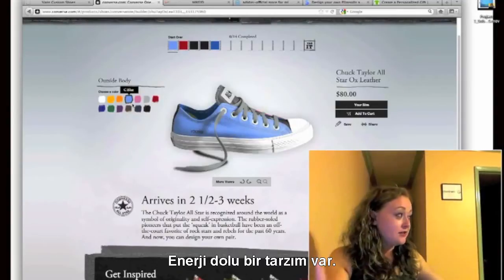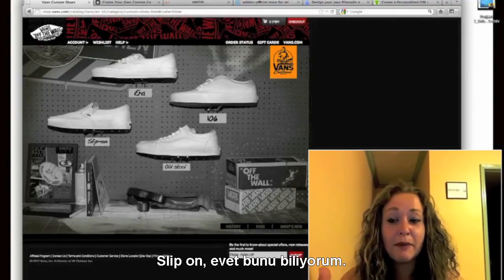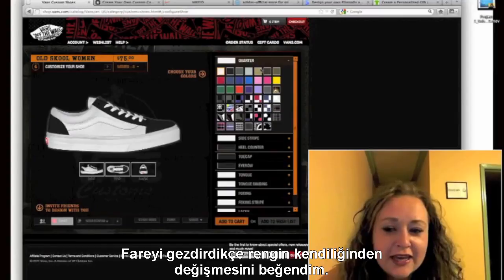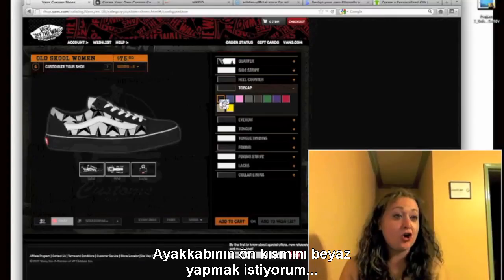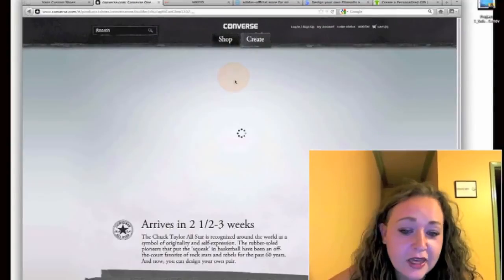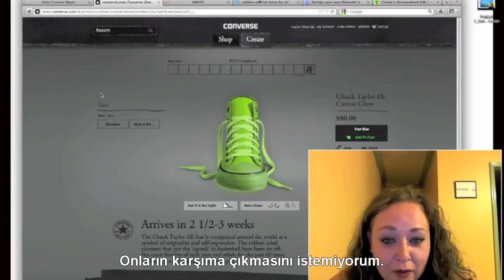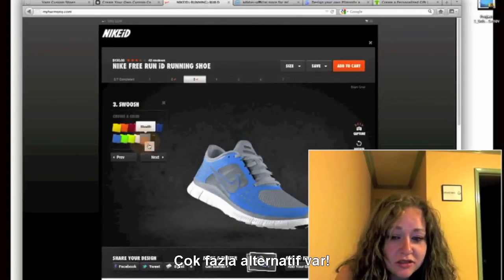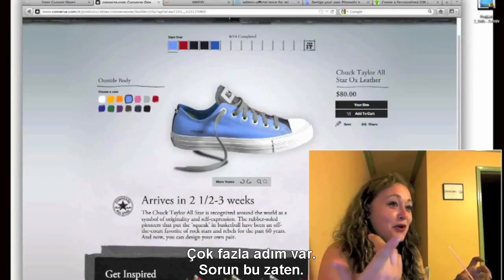Ayakkabı Siteleri İçin Kullanılabilirlik Testi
Müşteriniz alkollü olabilir. Sitenizin kullanılabilirliğini test ettiniz mi?

Mobil Web Siteleri İçin Kullanıcı Deneyimi ve SEO Tavsiyeleri